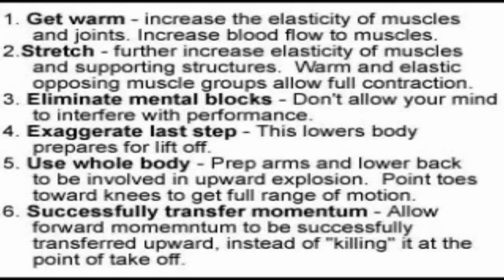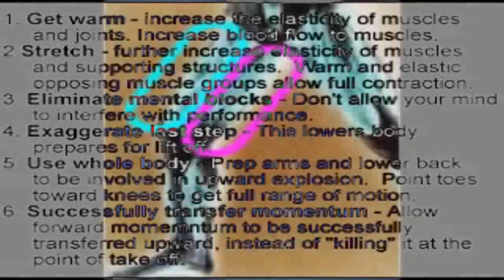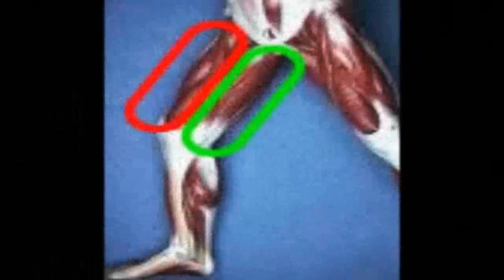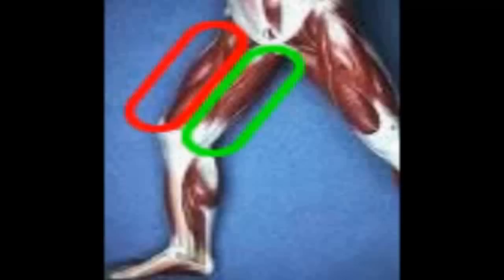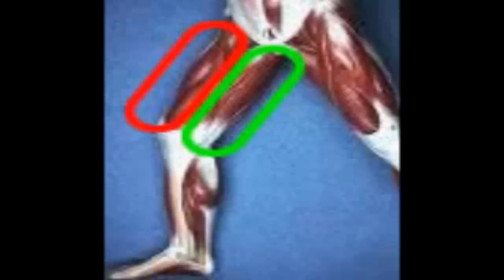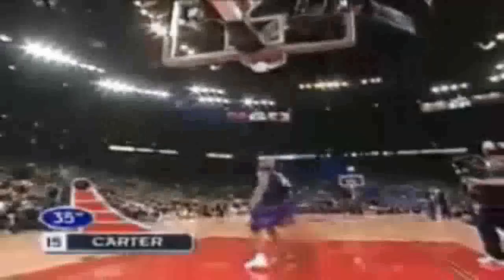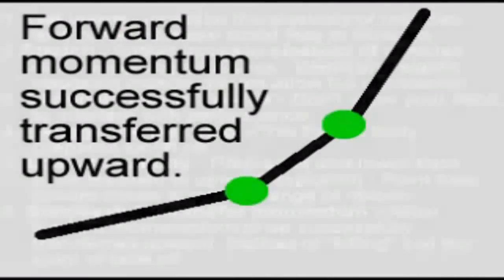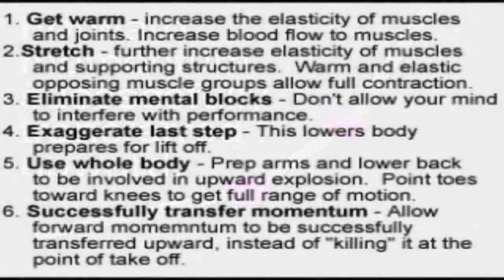Increase your Vertical jump 10 inches -Insider Secrets Revealed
The most comprehensive jump training video.
You'll realize how some basic adjustments to your jump technique can add inches to your vertical leap.
This method was used by the USA Olympic basketball coaches.  After Michael Jordan trained using these techniques Kobe Bryant and Vince Carter followed.  This program is guaranteed to help you jump higher and increase your vertical jump or your money back. There's no risk for this well organized, all inclusive program.